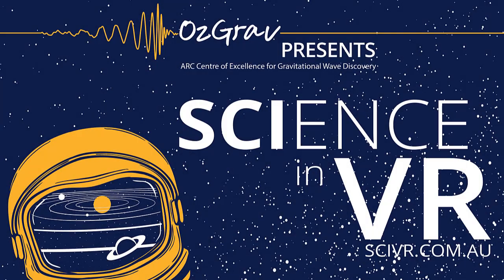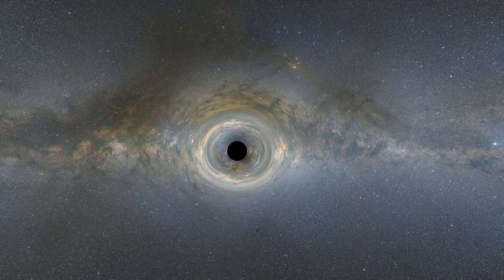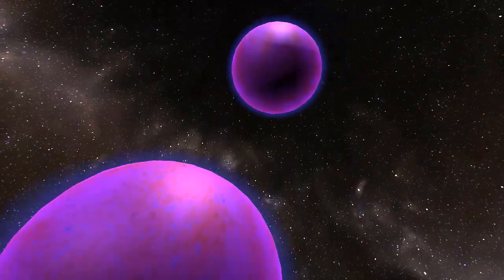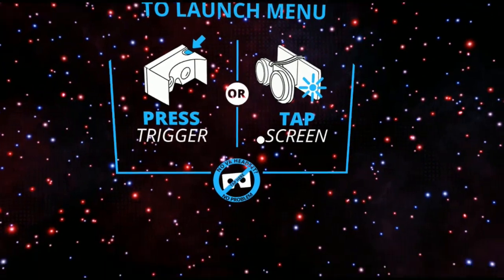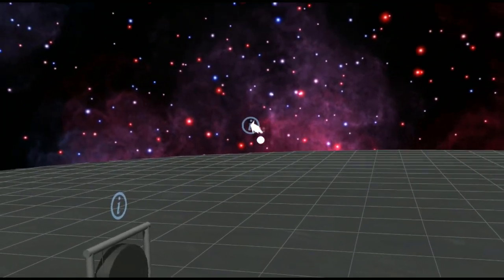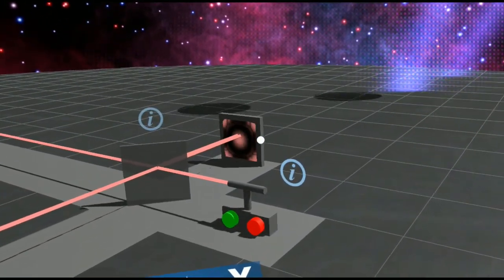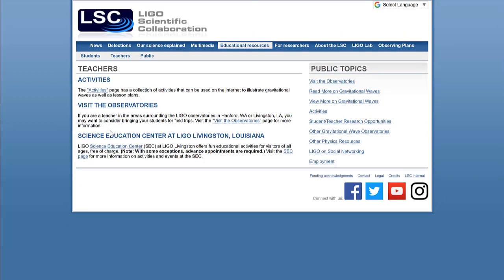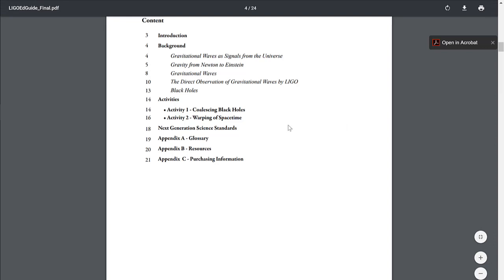SciVR LIGO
Learn about black holes and their ripples in space-time! You can also visit LIGO in VR and learn about their laser gravitational-wave detector. and start exploring the Universe in virtual reality!